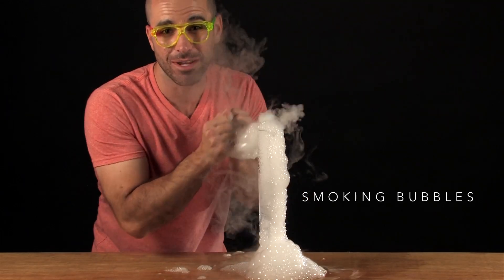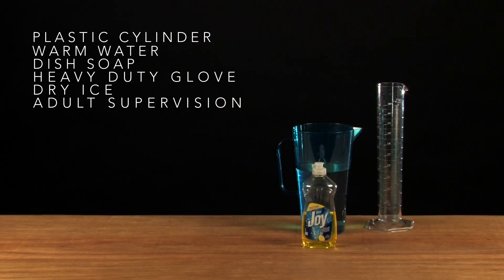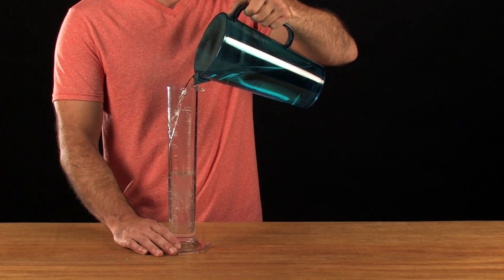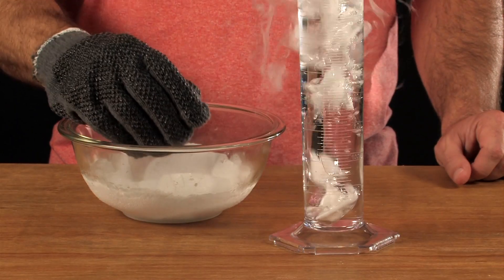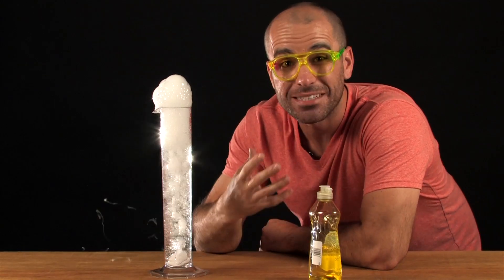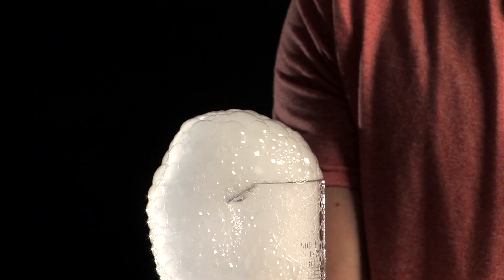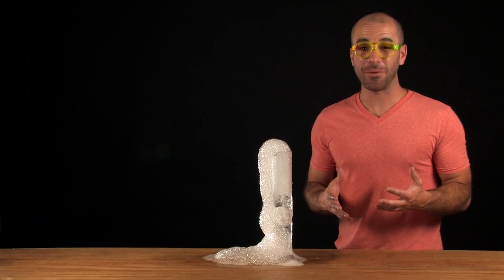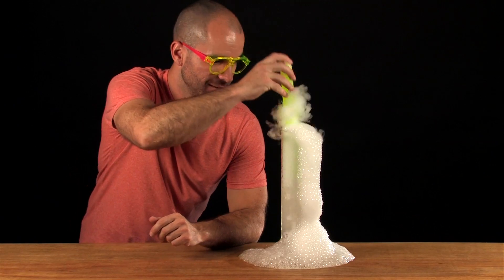Dry Ice Smoking Bubbles